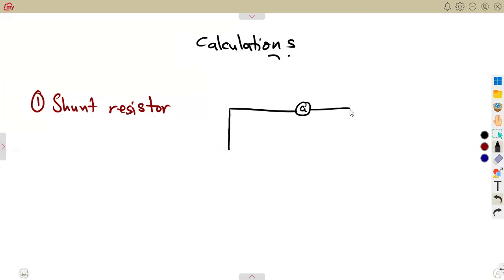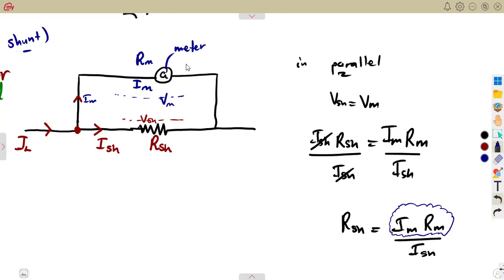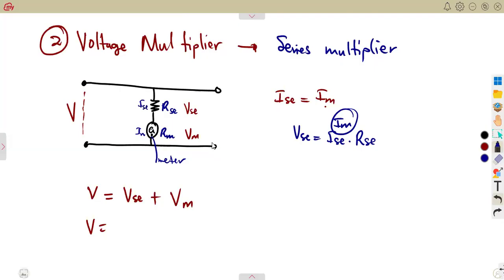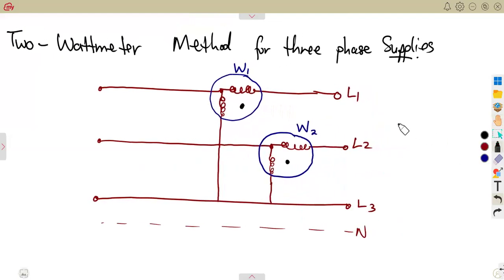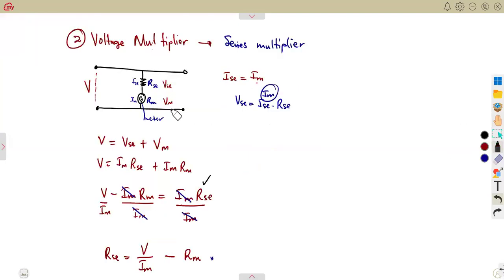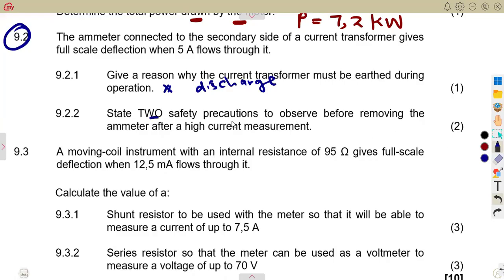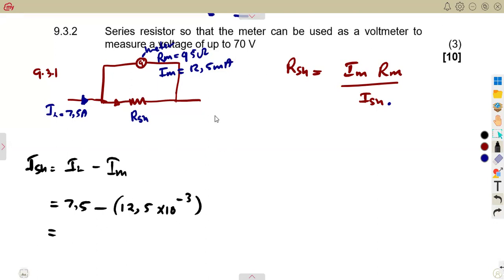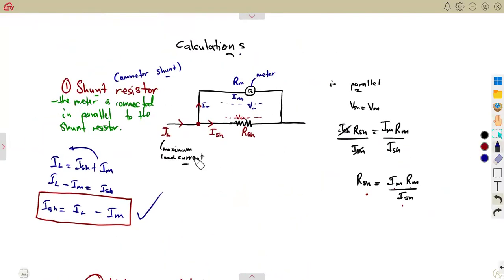Electrotechnology N3 Measuring Instruments Introduction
Electrotechnology N3  Measuring Instruments Introduction  @mathszoneafricanmotives    @MathsZoneTV